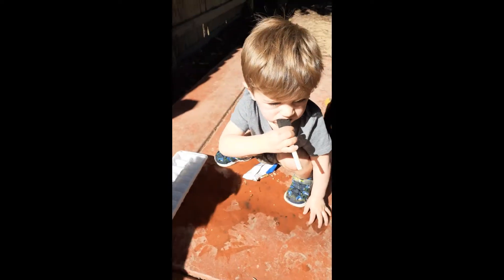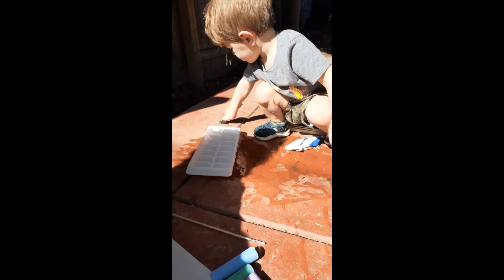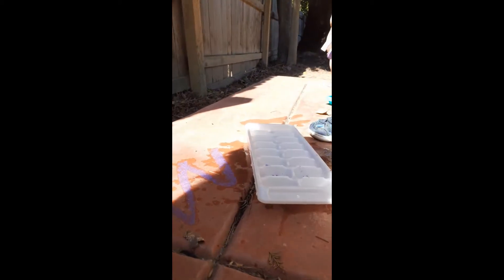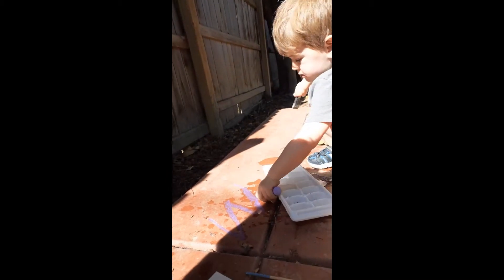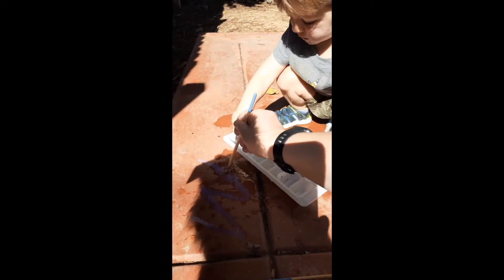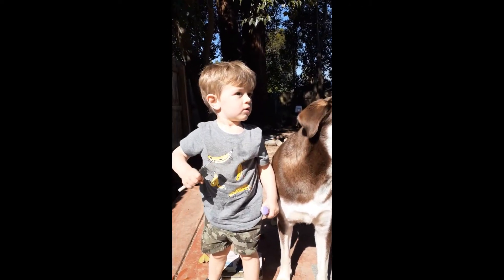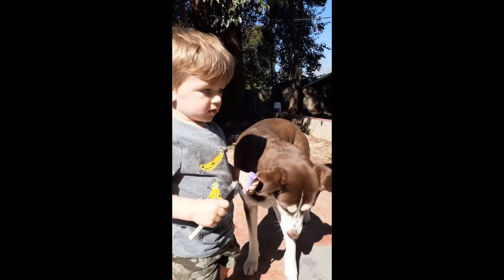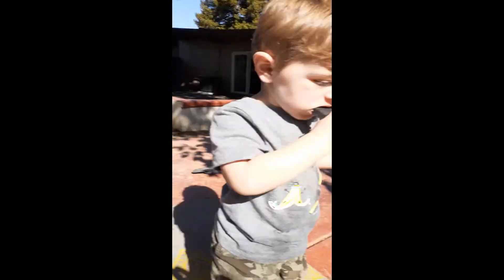Happy WOYC it's Artsy Thursday!